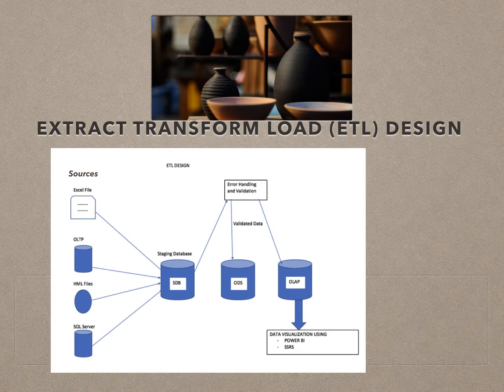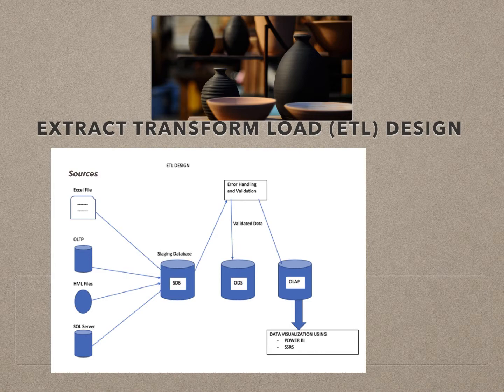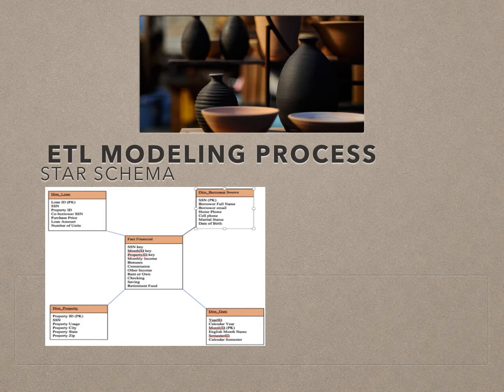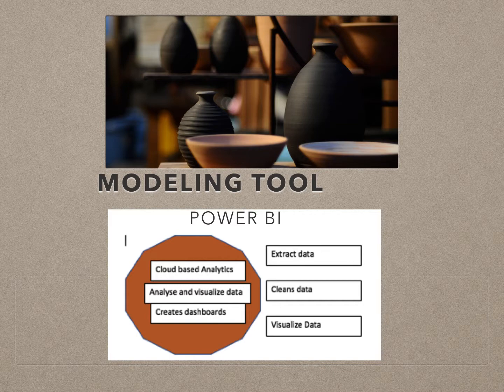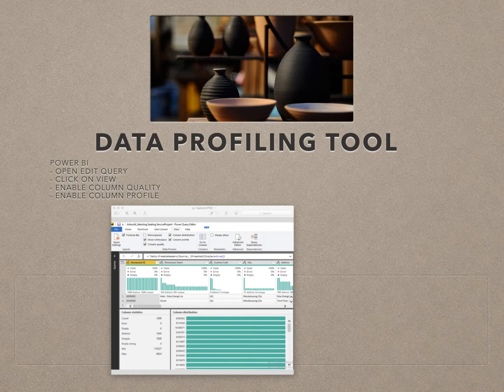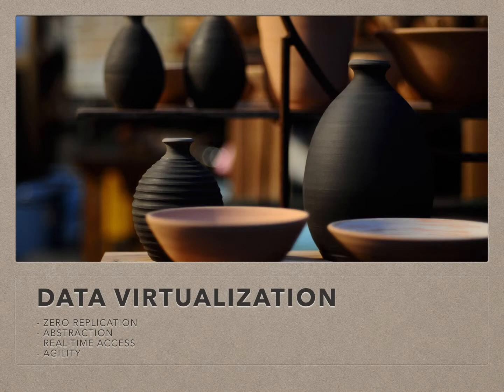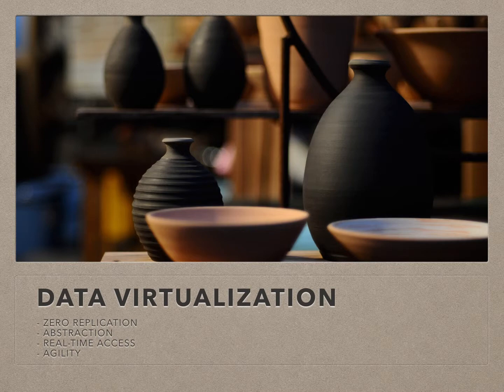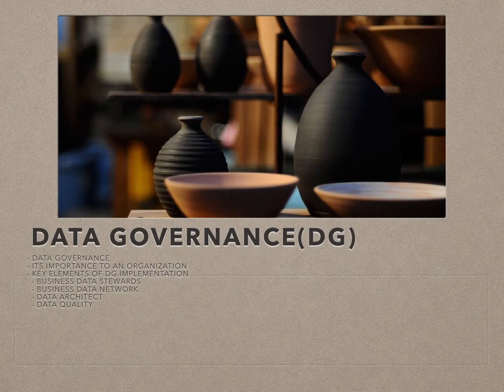How to Design ETL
ETL DESIGN